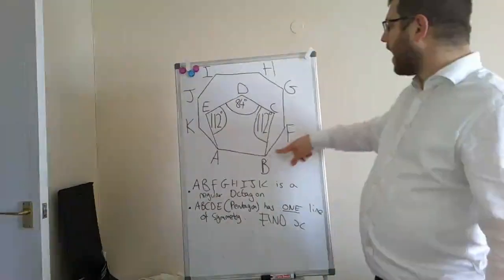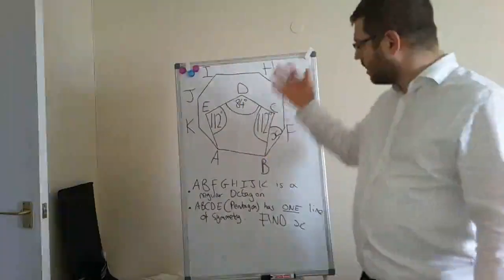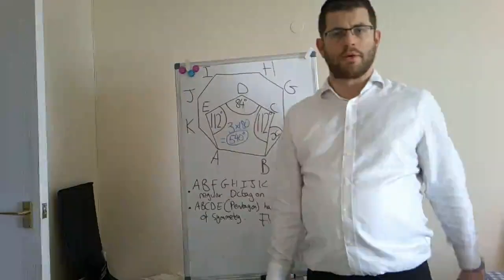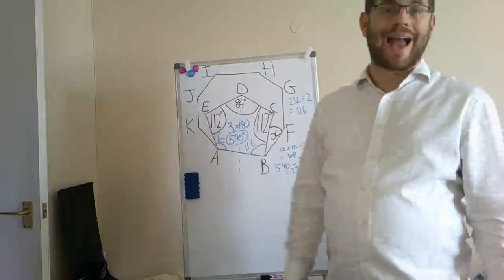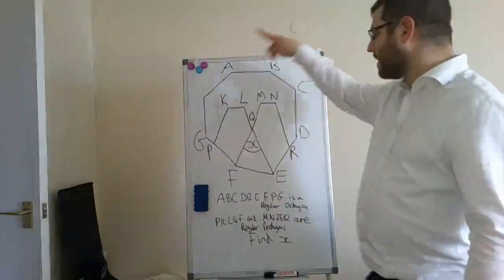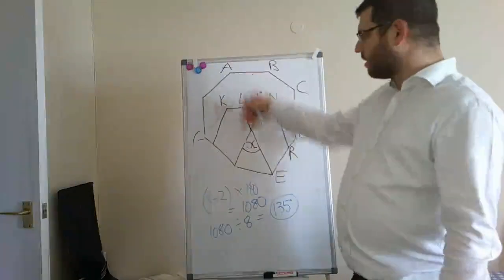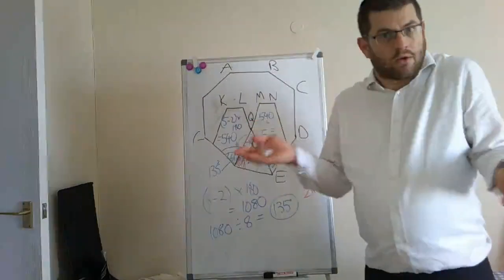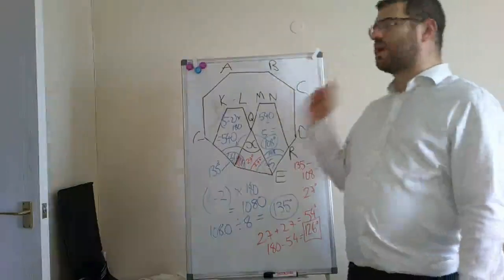Two Exam Questions on Polygons with worked solutions (Y9)